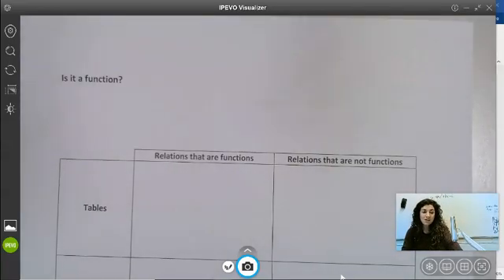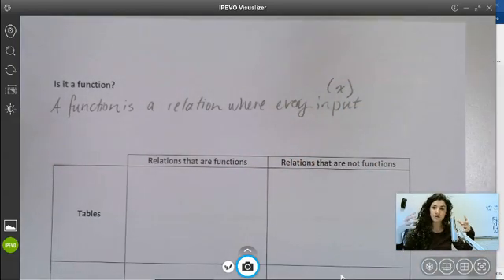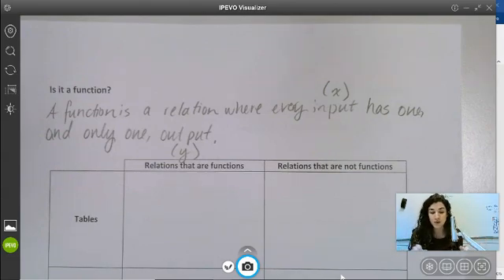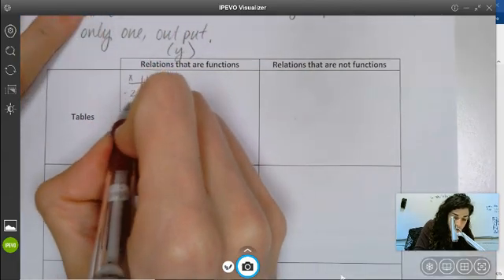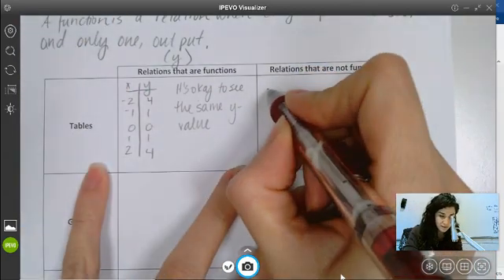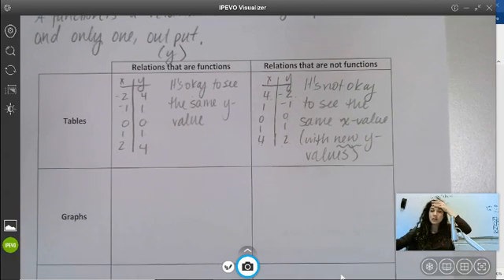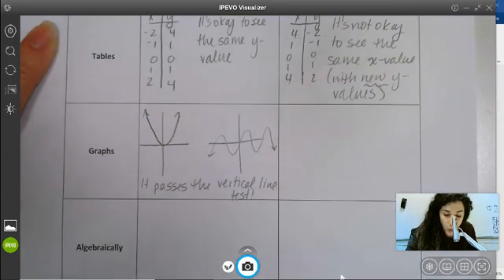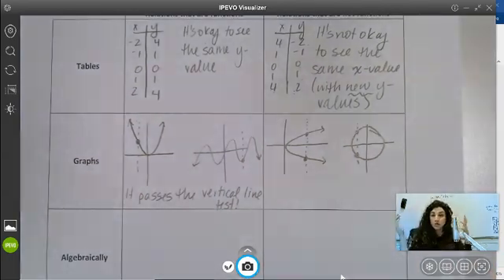4.1 B Notes